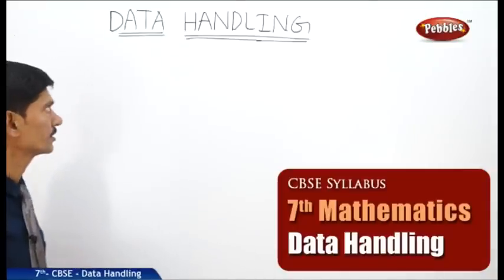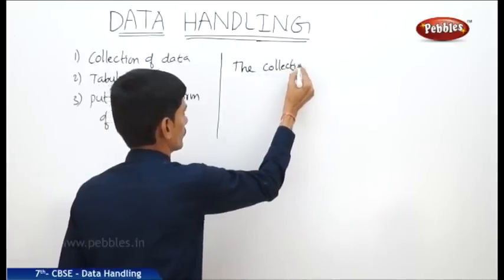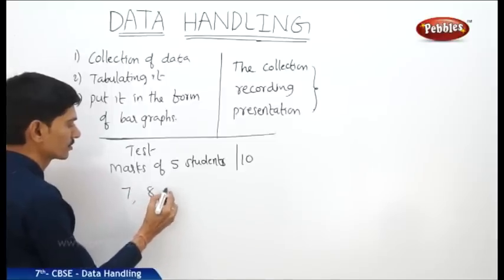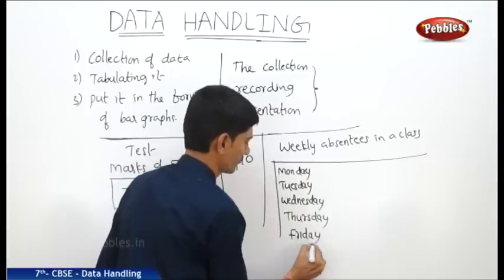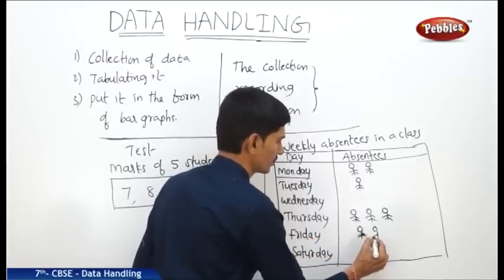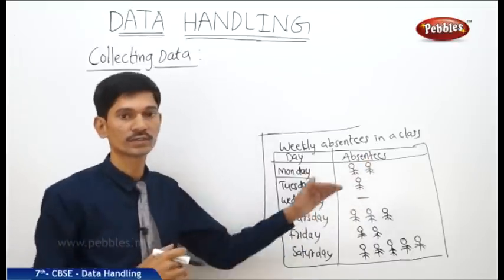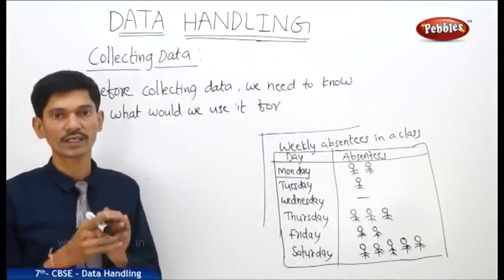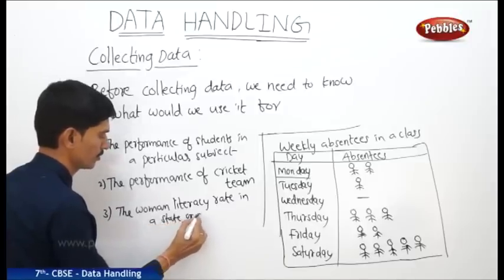Data Handling | Class 7th Mathematics | NCERT | CBSE Syllabus | Live Videos